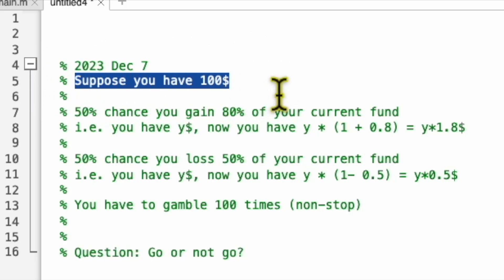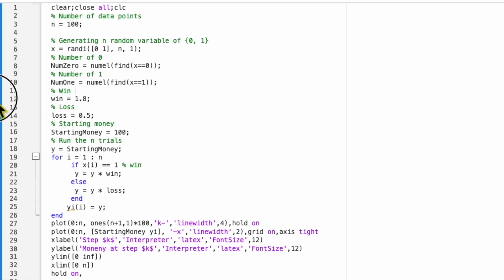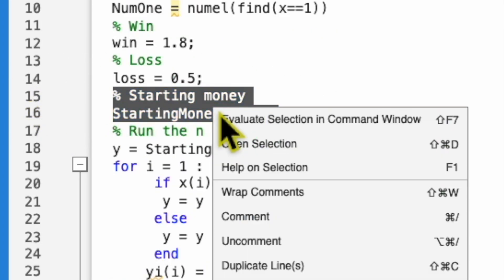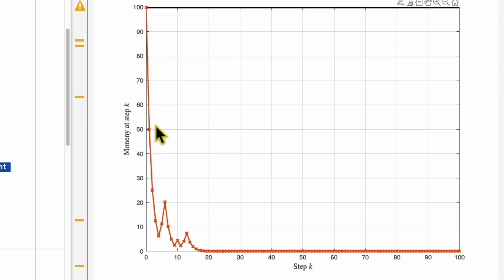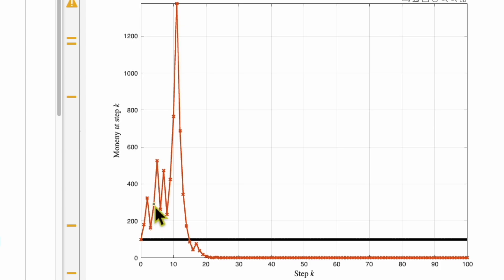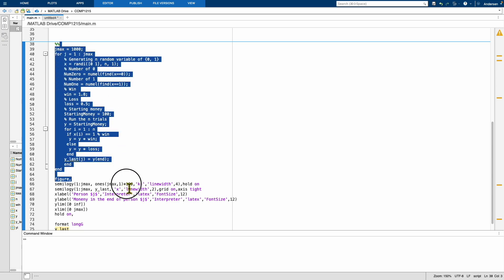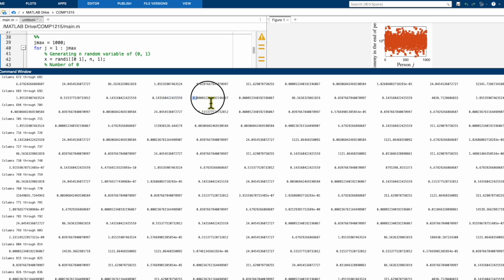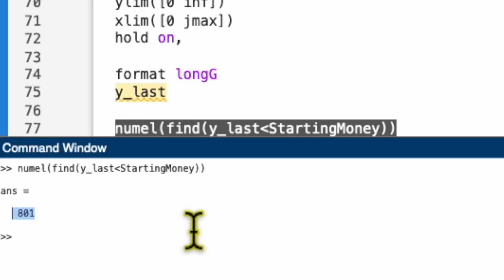The statistics of gambling discussed in class today 2023 Dec 7